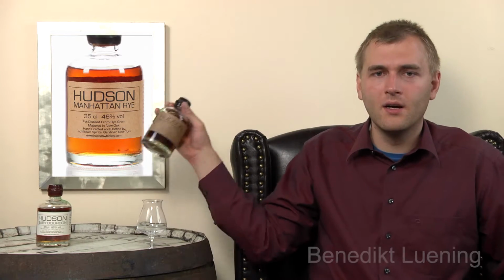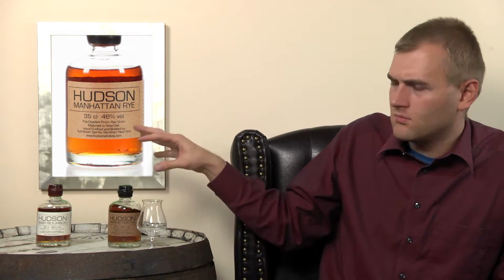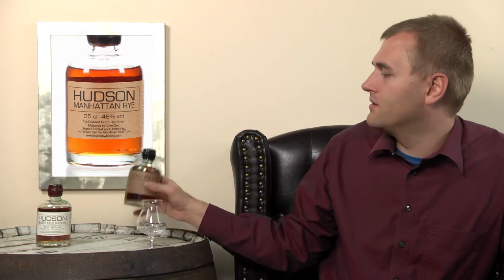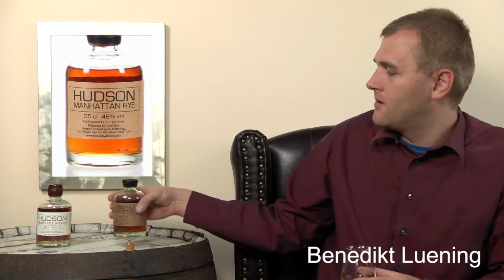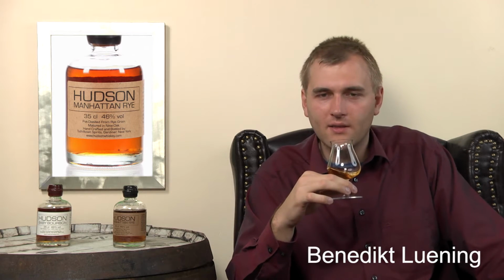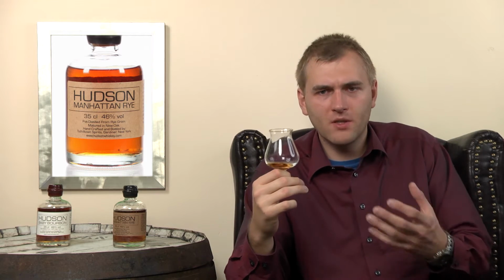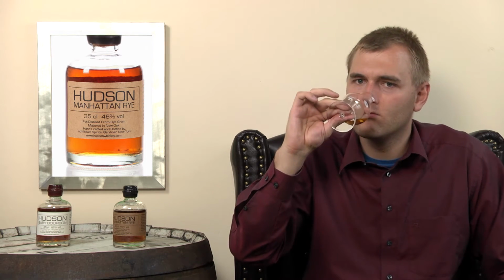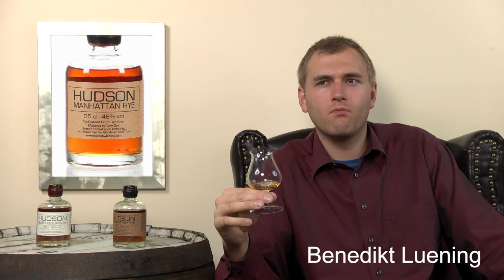Whiskey Review/Tasting: Hudson Rye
Nosing 2:10
Whisky .com reviews the Hudson Rye. Hudson is the first New York Whiskey since the end of Prohibition. It consists of local organic grain.

The nose:
Herbs, grass, hay, cinnamon
The taste:
Spices, pepper, Christmas spices, oak
The finish:
Long